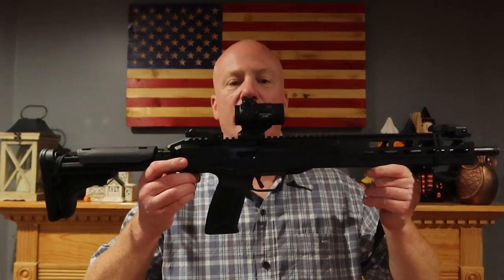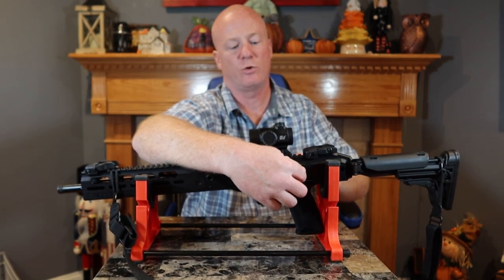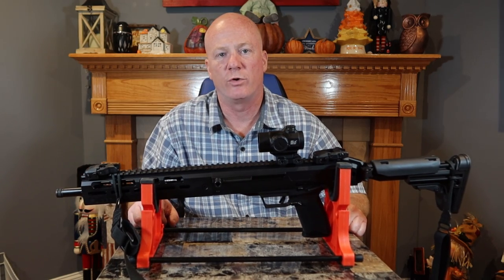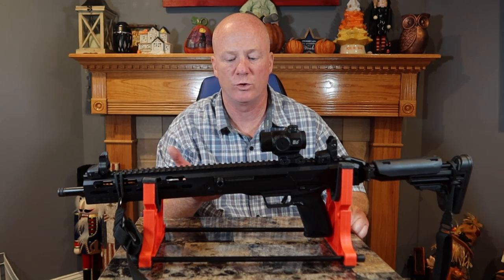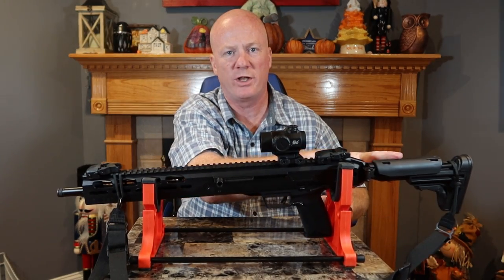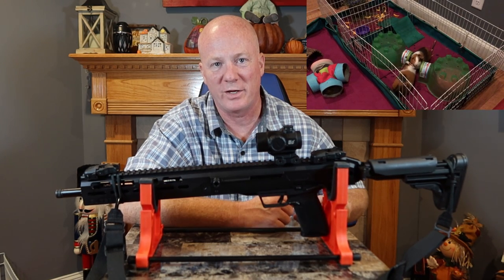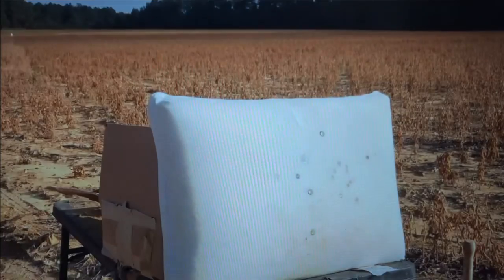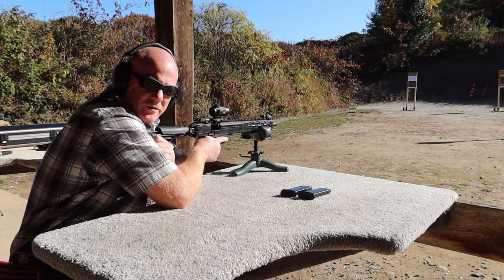Ruger LC Carbine 5.7 x 28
An aesthetically pleasing, functional offering from Ruger!!